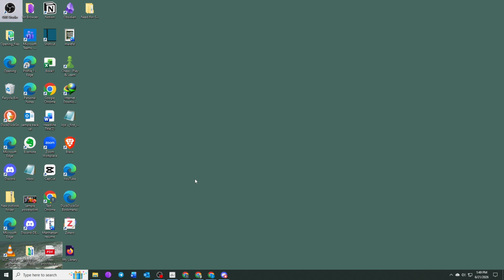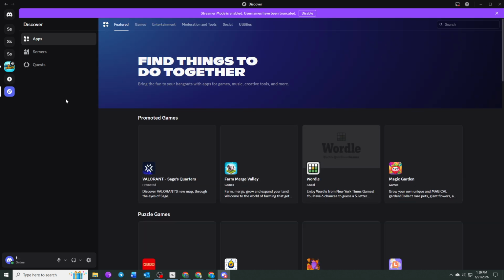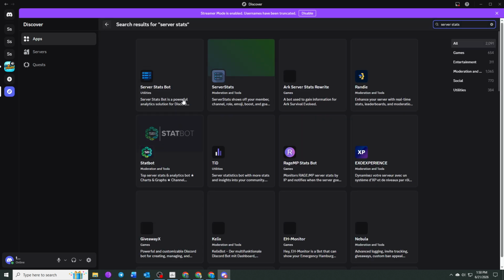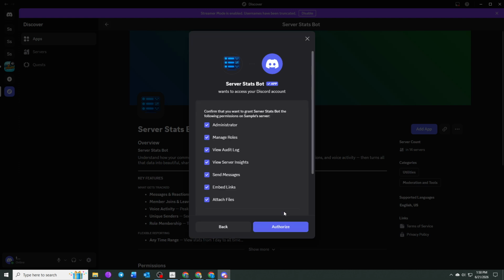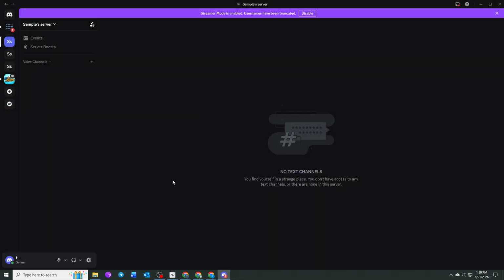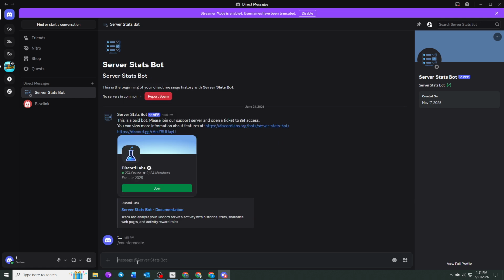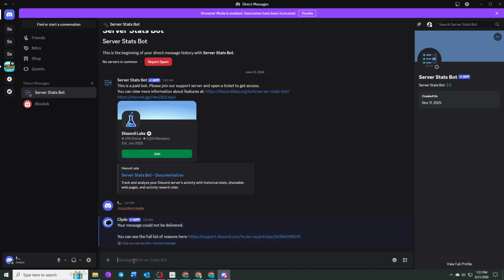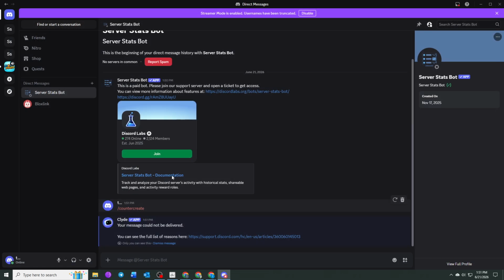How To Setup Discord Server Stats [2026 Guide]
In this video, we dive into the essential steps for setting up server stats on your Discord server in 2026. Whether you're a seasoned server owner or just starting out, this guide will help you track your server's performance and engagement effectively. From choosing the right bot to customizing your stats dashboard, we cover it all!

By the end of this tutorial, you'll have the knowledge to implement server stats that enhance your community's experience.